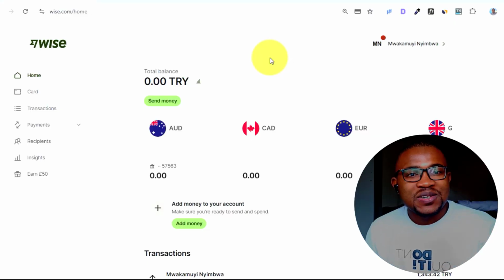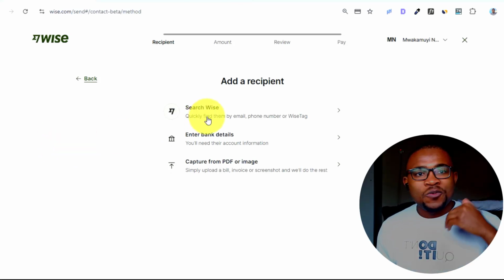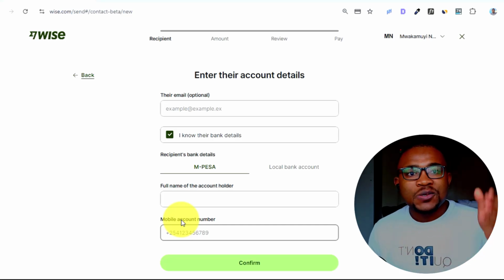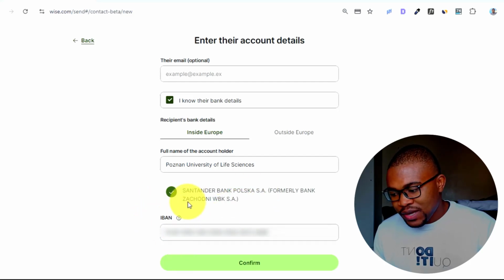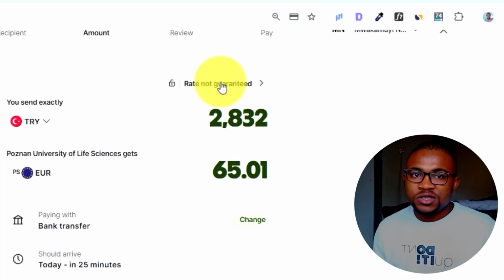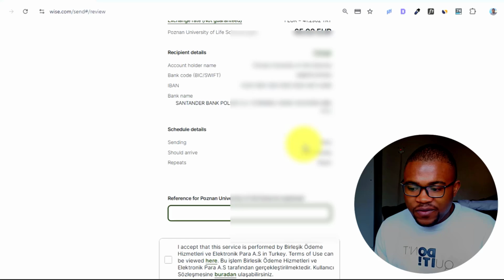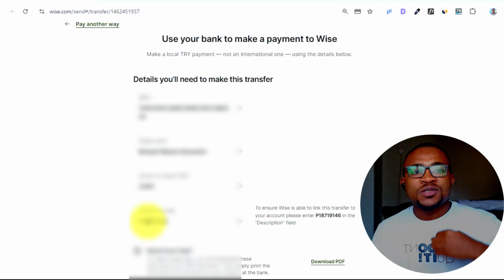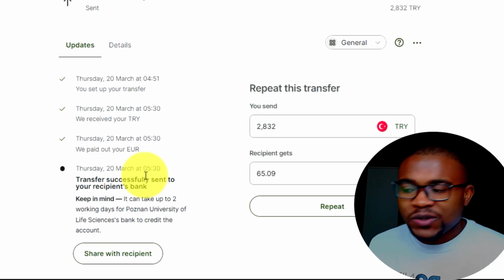How to Use Wise in 2025: The BEST Way to Send Money Internationally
In this Wise tutorial, you will learn how to send money internationally using Wise; The cheapest and fastest way to send money online.